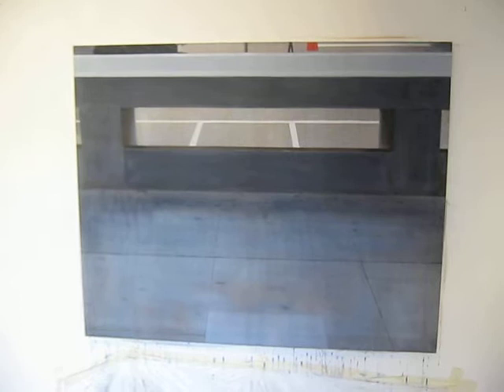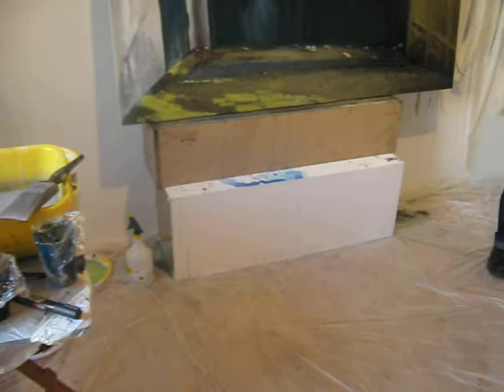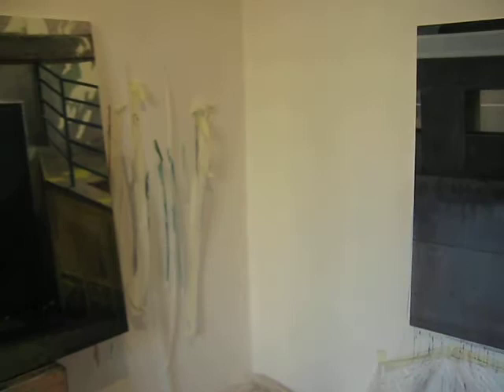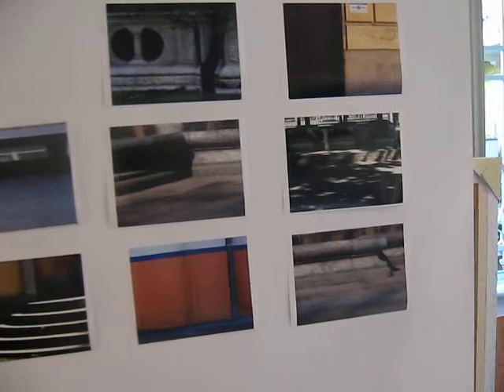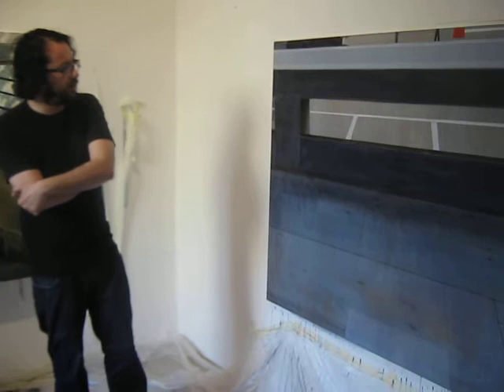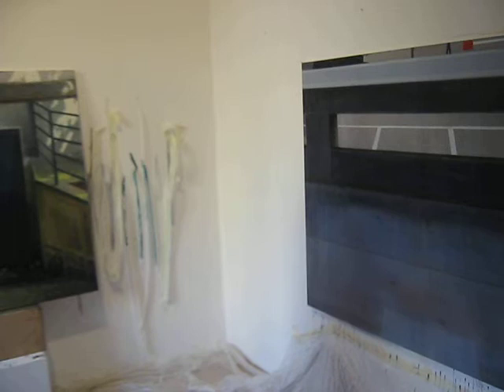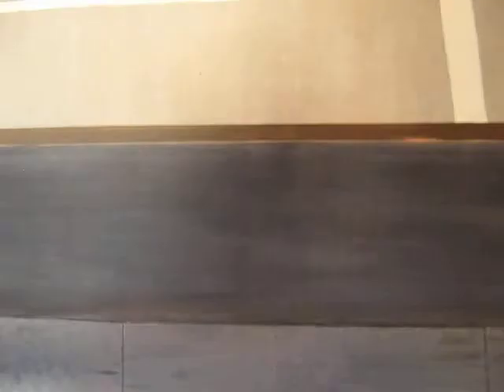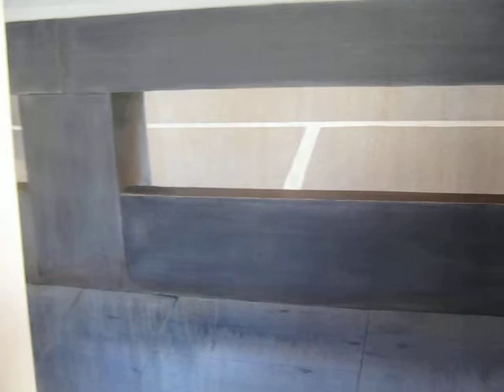Narbi Price alla Galleria Six di Milano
the artist talk about  the first exhibition in Italy at the galleria six , 4 days before the previous   April  23 rd